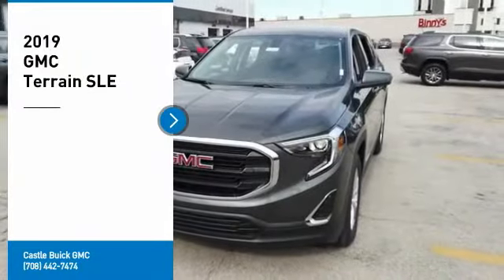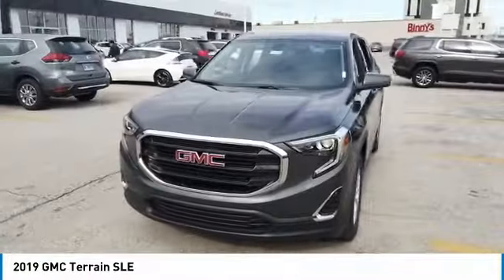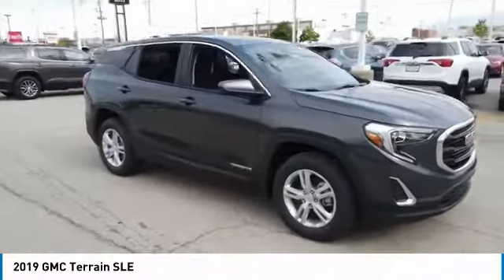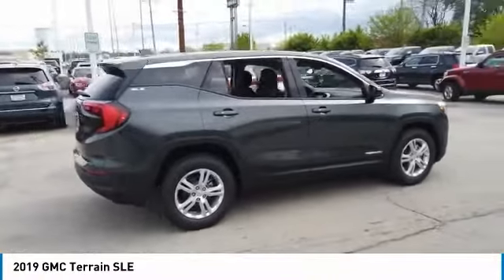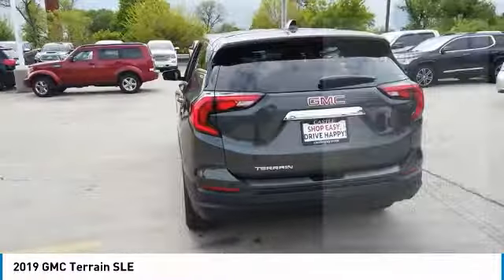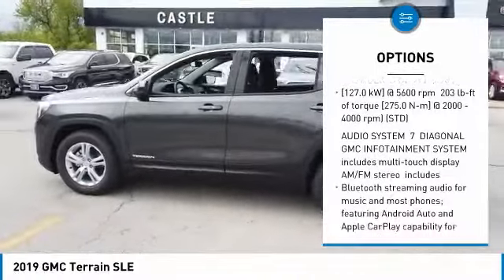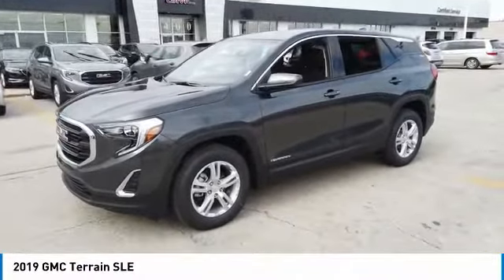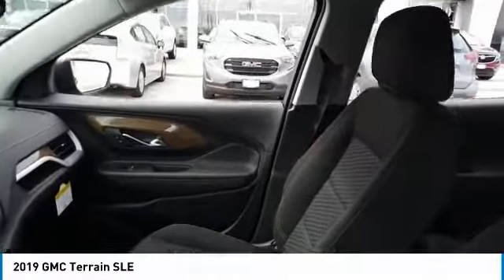2019 GMC Terrain 90753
2019 GMC TERRAIN North Riverside, IL
Stock# 90753

2019 GMC Terrain SLE 4D Sport Utility Graphite Gray Metallic 1.5L DOHC FWD 26/30 City/Highway MPG Priced below KBB Fair Purchase Price!